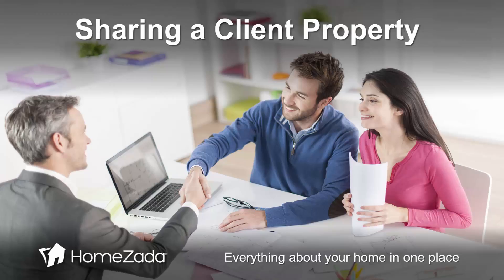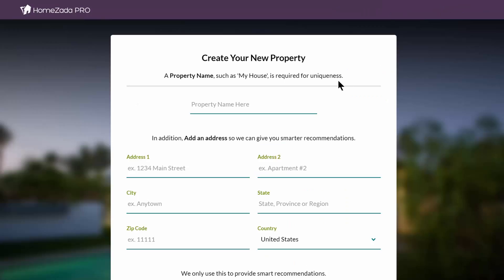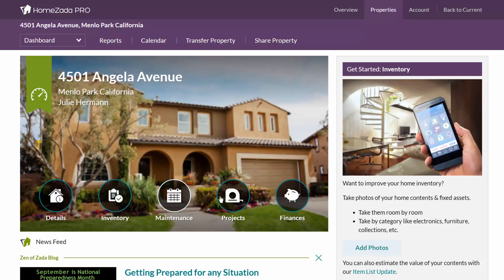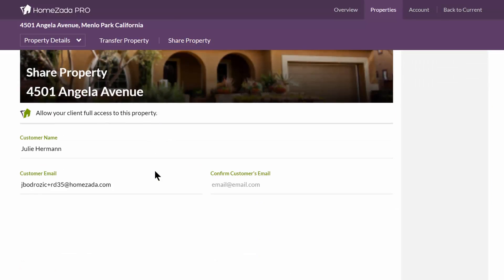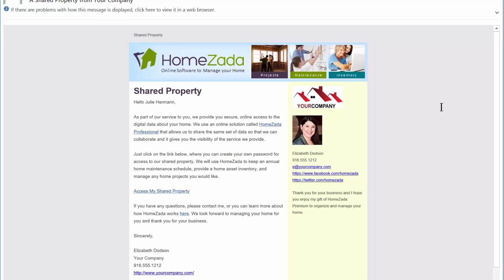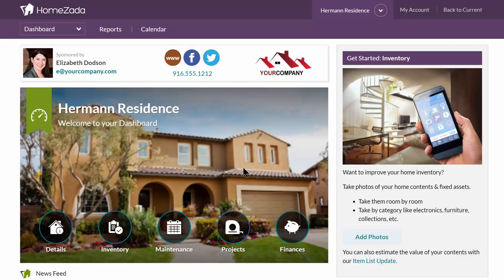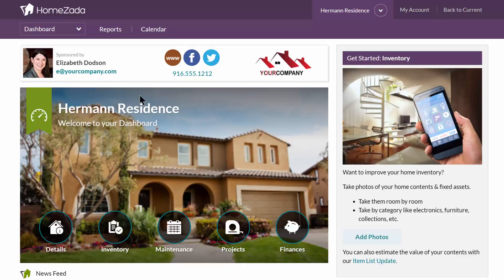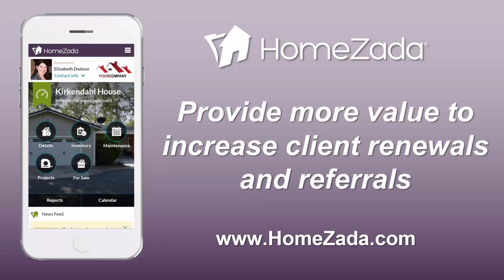How to Share a Property with Your Client with HomeZada PRO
It is easy to share a property with your client using HomeZada Professional so you both have online and mobile access to the same important digital information about the home.